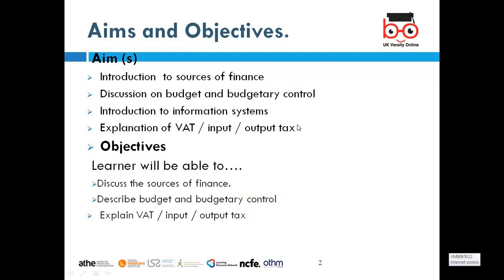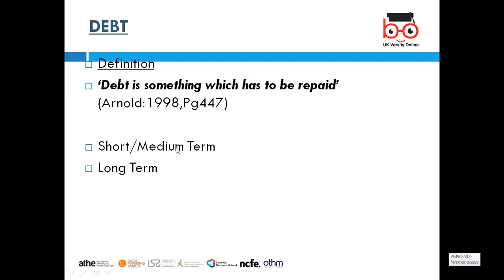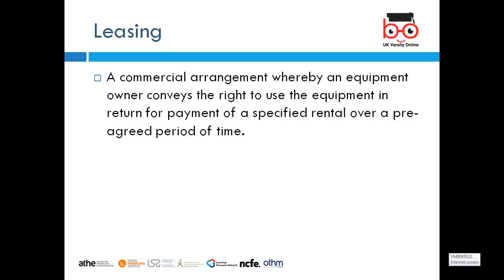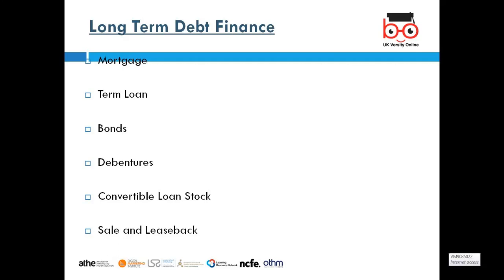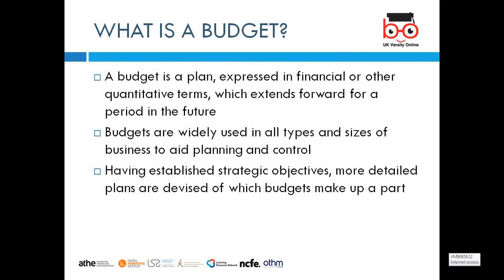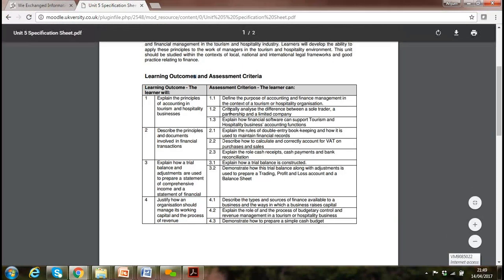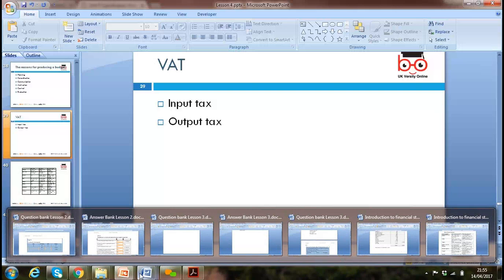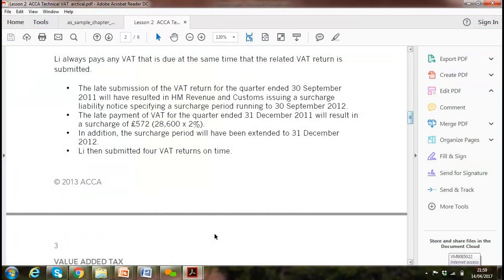Unit 5 Finance Management in Tourism and Hospitality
OTHM Level 5 Diploma in Tourism and Hospitality Management
Unit 5 Finance Management in Tourism and Hospitality Session 2